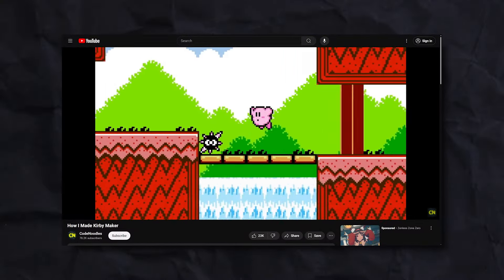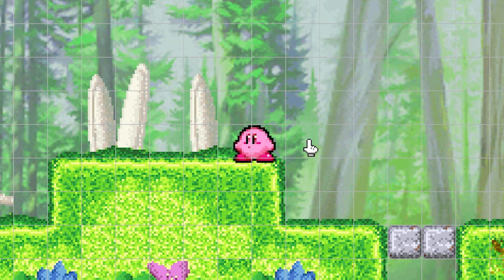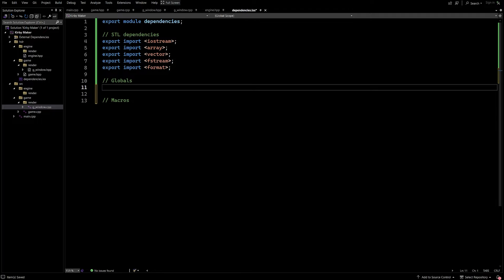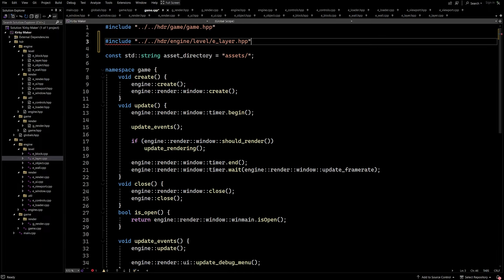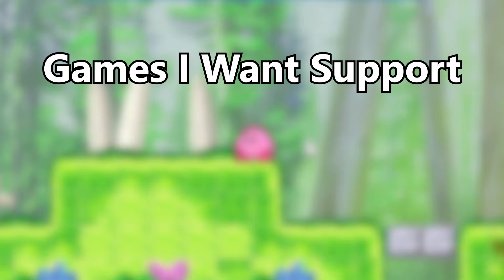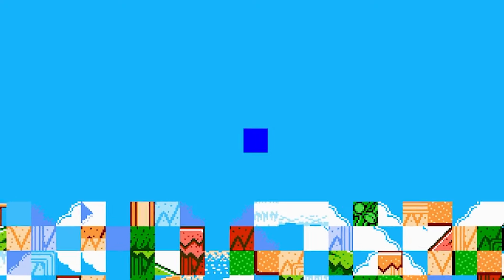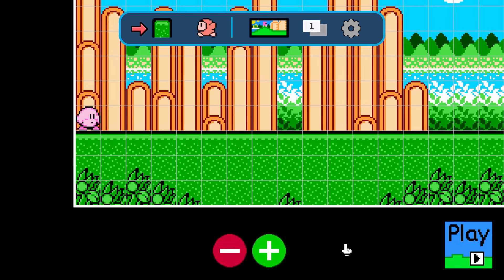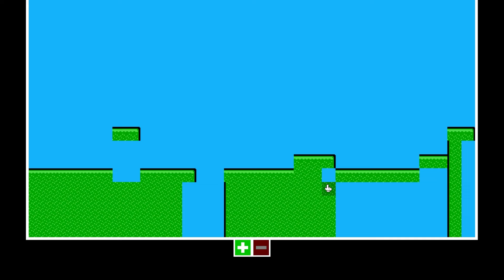I'm Creating Kirby Maker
It's finally time to bring back this project!

MUSIC
Check out @TheNobleDemon for creating the awesome Kirby arrangements used in this video: